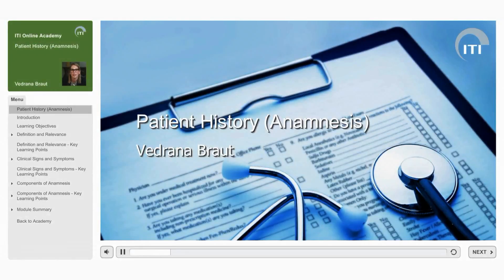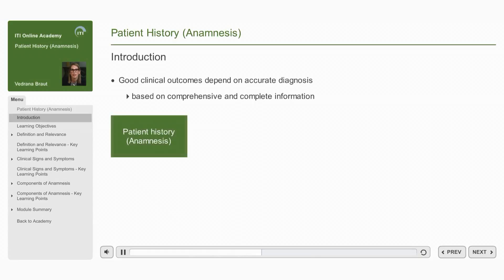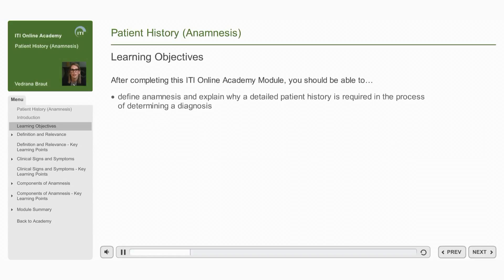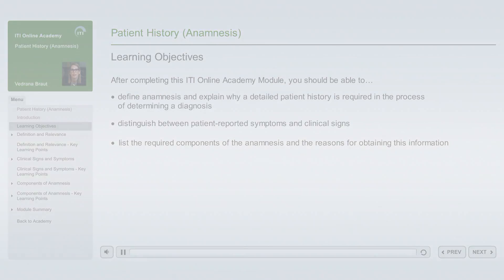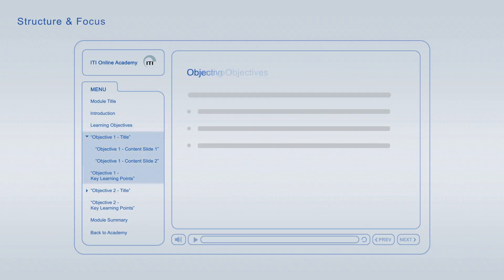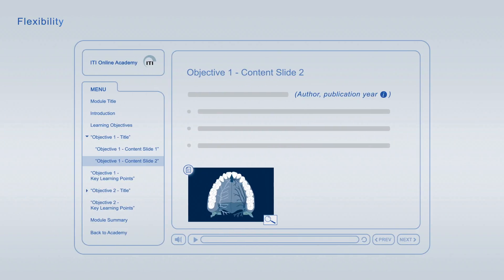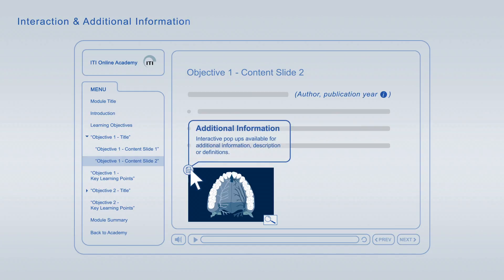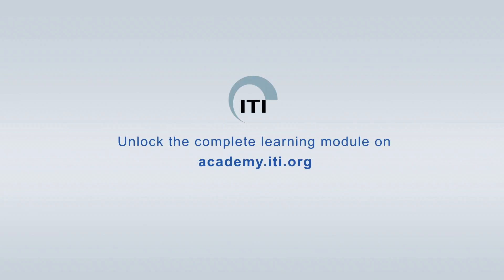Module Preview: Patient History (Anamnesis) | Vedrana Braut